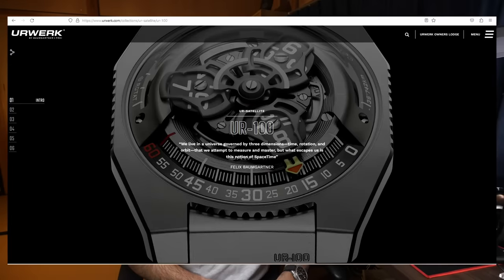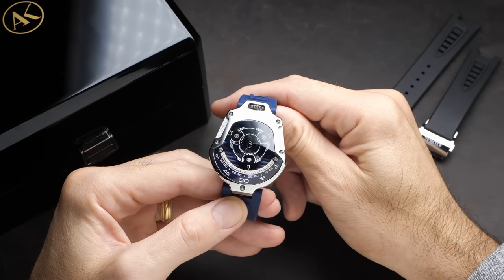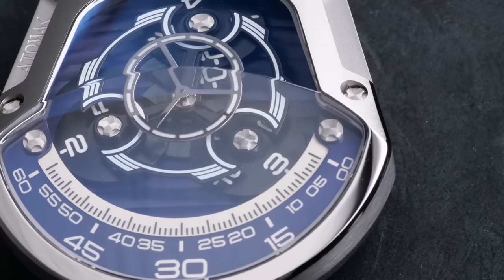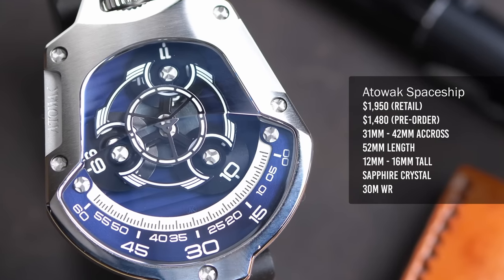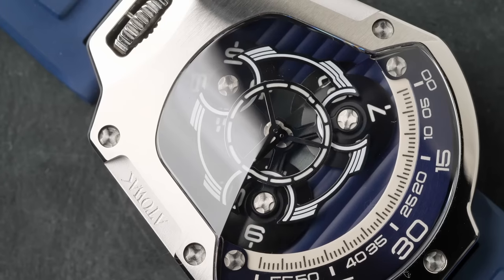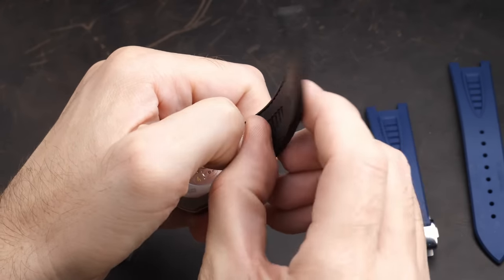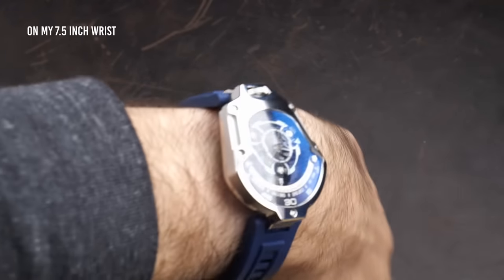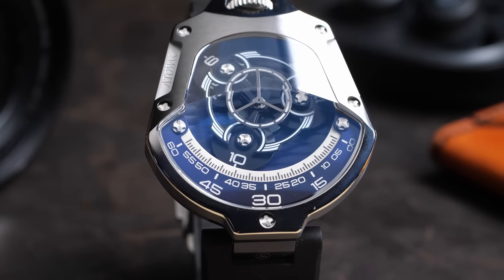The hours are ON the minute hand??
0:00 The $64k competition
3:30 How does it work?
10:12 Compelling design
14:06 On the wrist experience
16:32 Cons
18:01 My conclusions